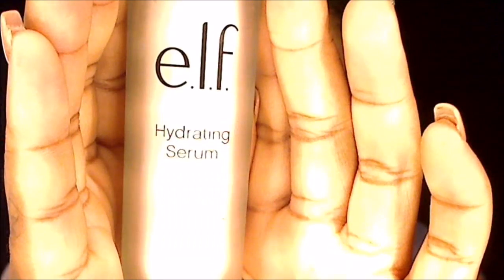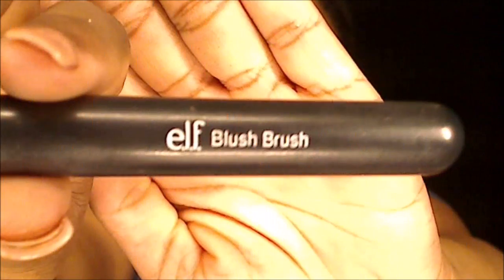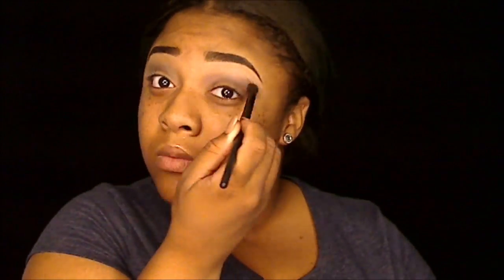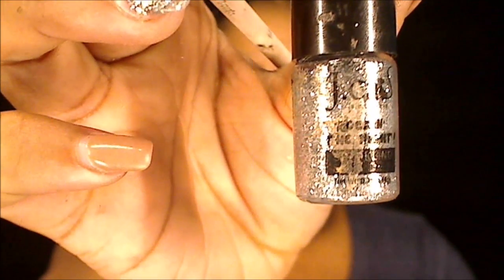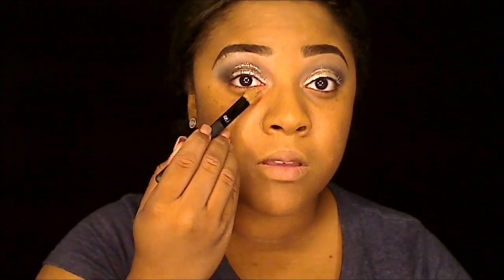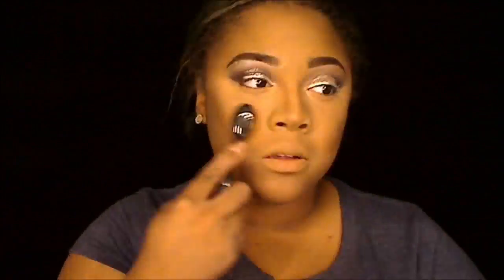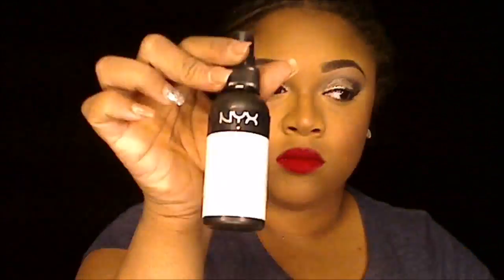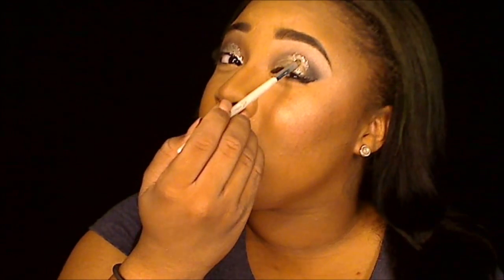Glitter New Year's Eve Makeup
**Will list products in a few hours**